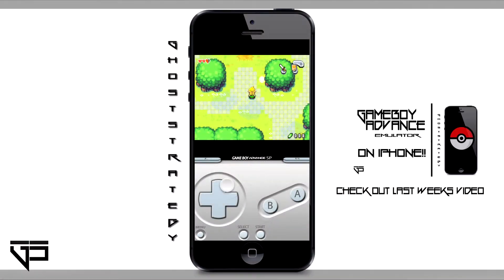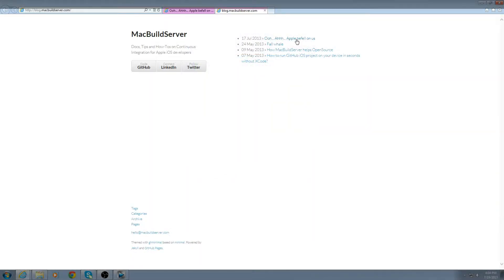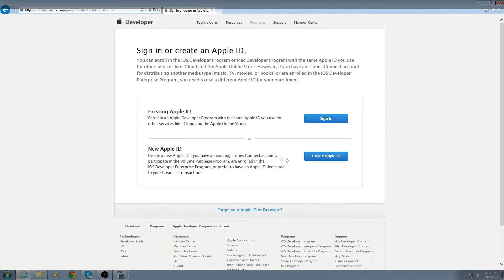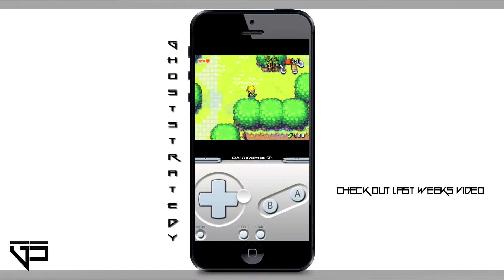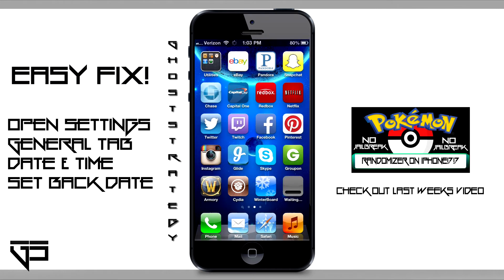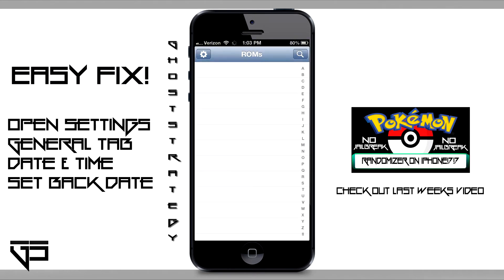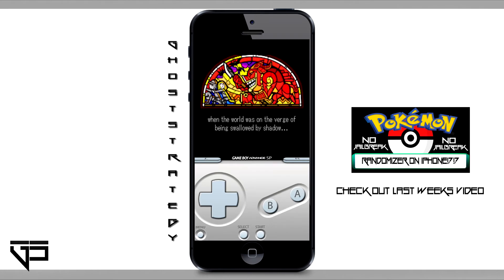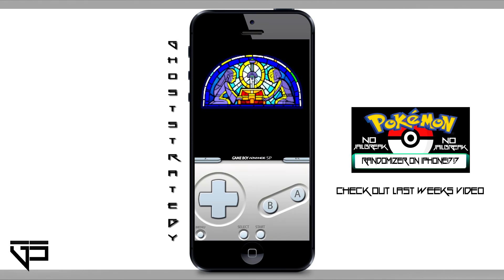Solutions to Failed Emulators, Screen Recorders, and More on EMU4iOS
Hey guys, my past few videos have been on installing and playing games on your iOS device using EMU4iOS emulators.  Long story short, the website was taken down to where no one could use them anymore.

Well, that didn't stop us from finding a way around this.  Here are three options for everyone out there that would like to continue to use there applications on your apple device.

Here is a link to MacBuildServers blog post on this issue.

Facebook anyone?

Special thanks to all my viewers!!  Spread the word to all of your friends!

This video shows you how to download and use the Pokemon Emerald Randomizer on any iOS device. What this will do is give you the option to make every Pokemon you encounter a randomly generated Pokemon. No Jailbreak is required!
Below I will list the links required to download and play.

 iPod Touch  iPad iPhone on 6.1.3, 6.1.2, 6.1, 6.0.2, 6.0.1, 6.0, 5.1.1

"EMU4iOS"
"Fix to EMU4iOS"
"Pokémon Emerald"
"Pokémon Randomizer"
"GBA on iPhone"
"No Jailbreak"
"How To"
"Pokémon Randomizer iPhone"
"Pokémon No Jailbreak"
"How To Download Pokémon Emerald"